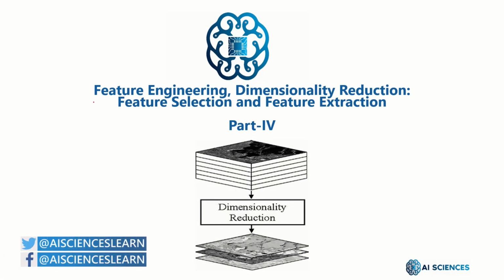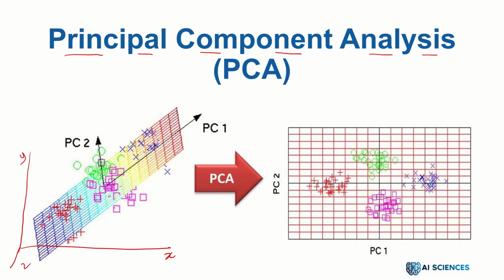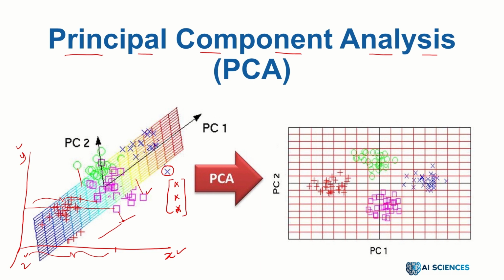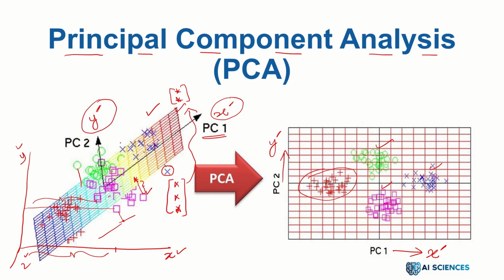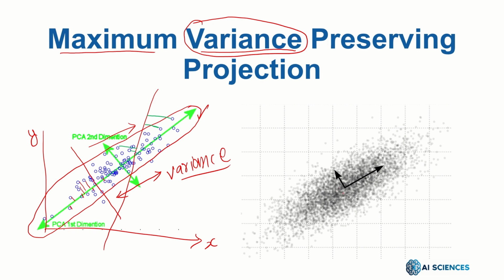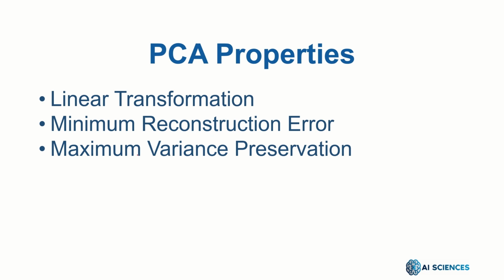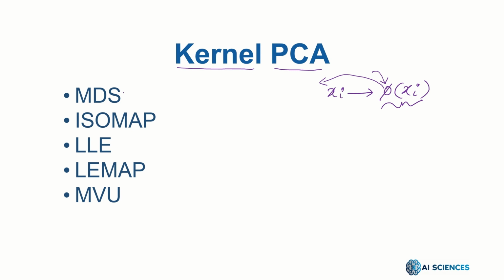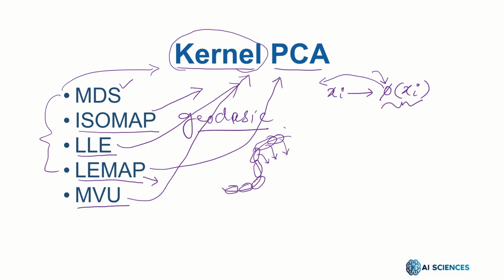Feature Engineering, Dimensionality Reduction - Part 4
In this video, we will tackle the

🕕 (0:02:33) Principal Components Analysis
🕕 (0:09:16) Maximum Variance Preserving Projection
🕕 (0:12:51) PCA Properties
🕕 (0:16:40) Kernel PCA